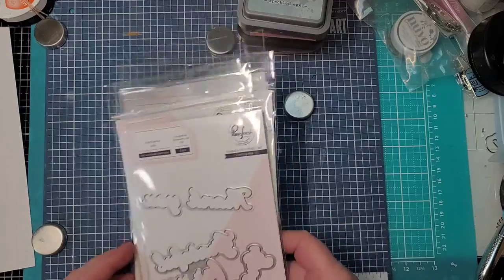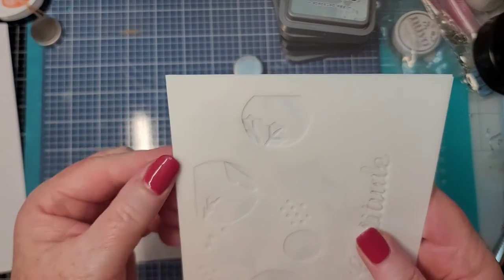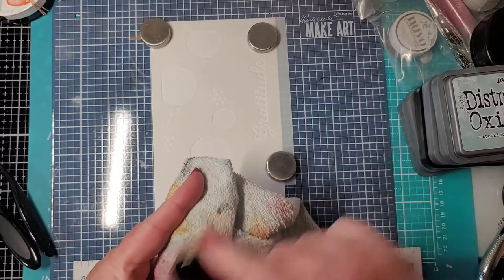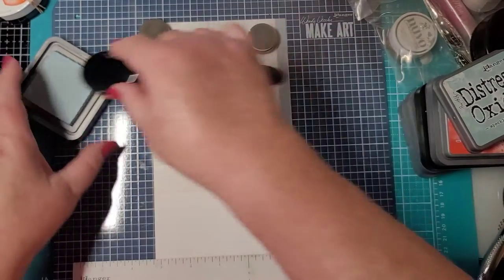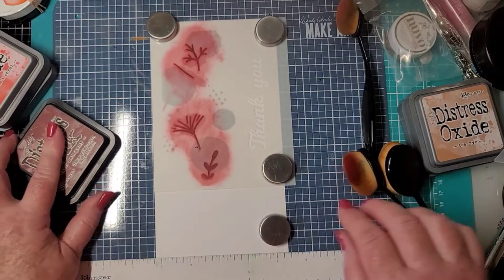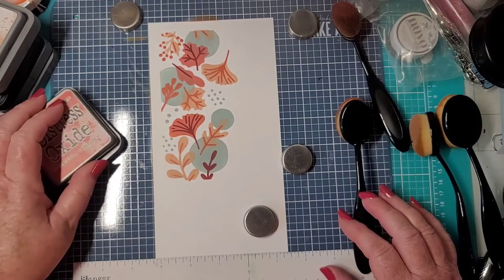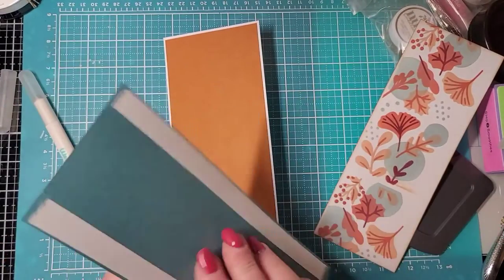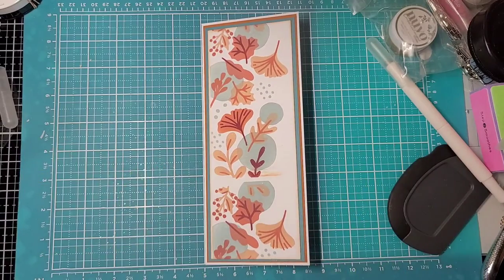Pink Fresh Studio Fall Foliage Collection. Make a card in minutes!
If you love vintage stamps, stamp collector or just like crafty items, follow me on Mercari.

This set is probably my favorite from Pink Fresh Studios die/stencil combination! you can literally make a card in minutes! There die/washi tap combo is out of this world! Again,  you can make a card in minutes!

Sign up for Mercari and get up to $30.

Amazon items recommended by me.

WELCOME new subscribers, and thank you current subscribers for your support!